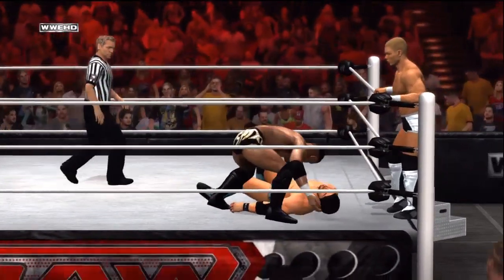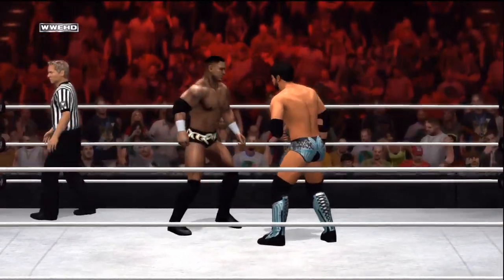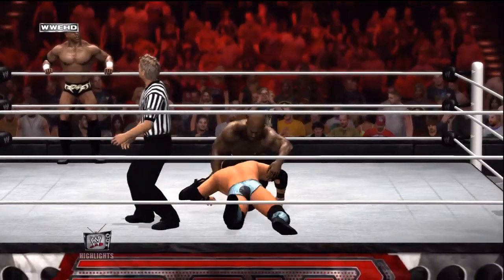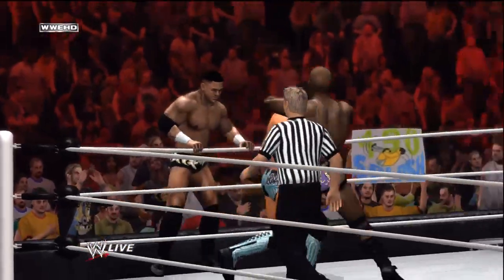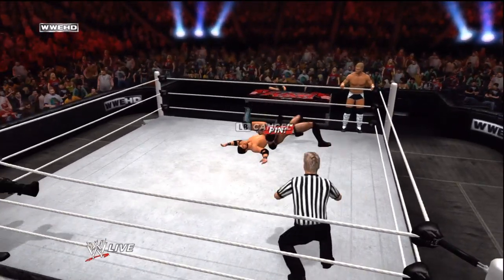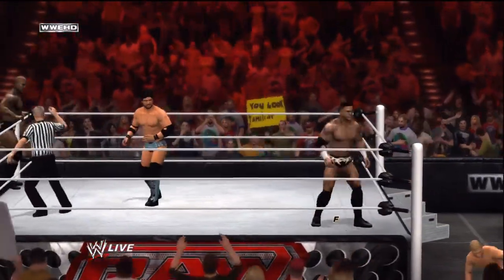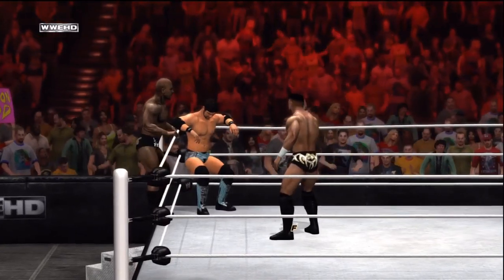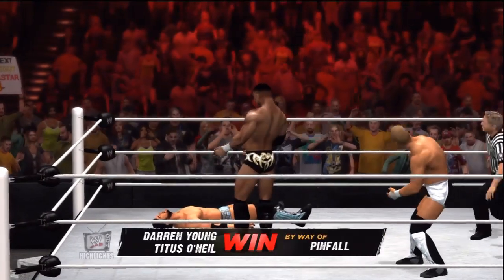WWE 13 - WWE 13: Better Tag Team Abilities! (Control The Ending Please!)